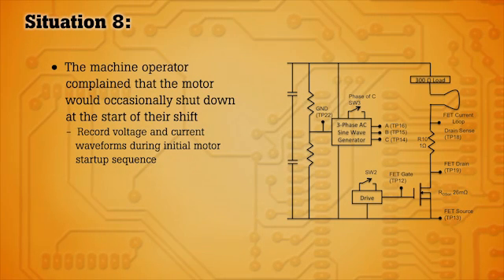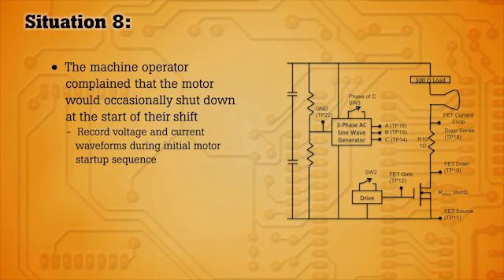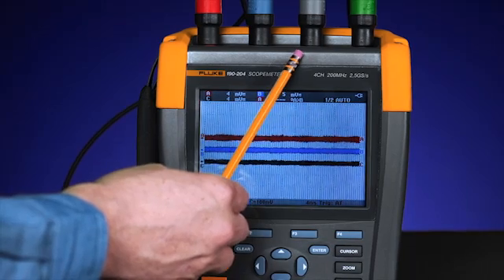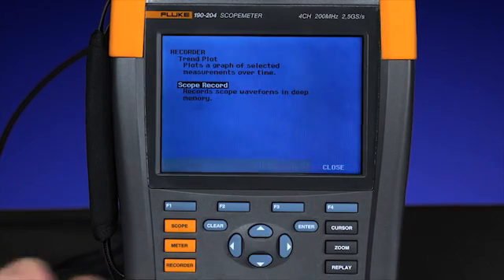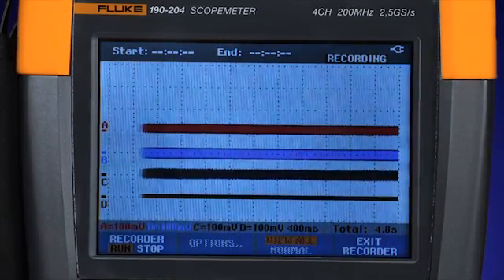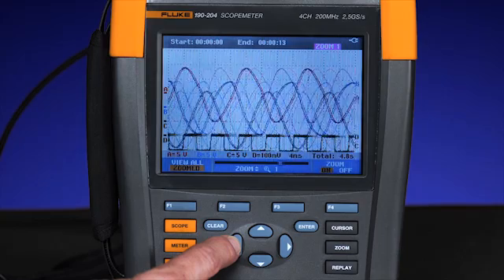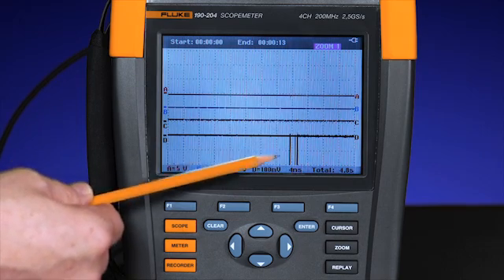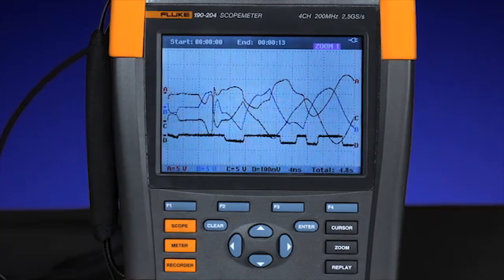Fluke ScopeMeter® Test Tools Webinar Ep. 8: Using Record Mode to Measure Multiple Parameters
Fluke 190 series tests inverter circuit that commonly used in inverter, motor drive, UPS, LED lights, or any power control device.